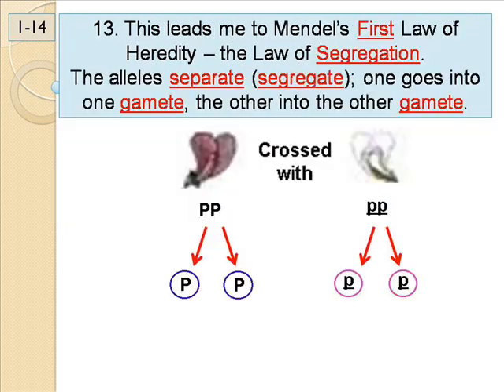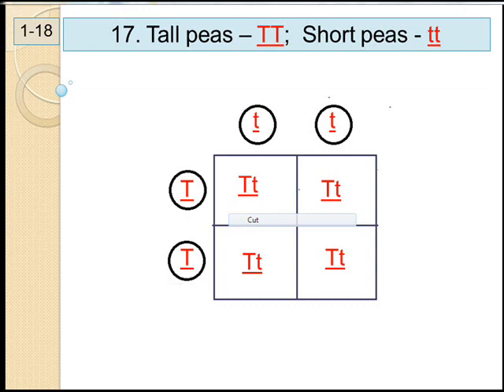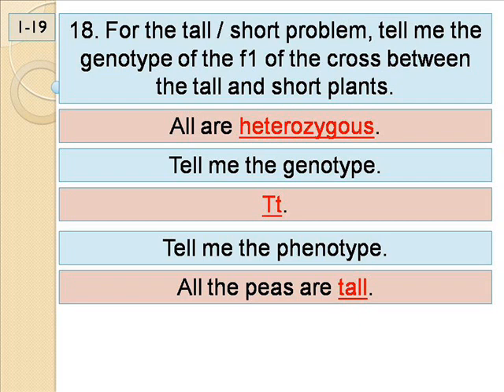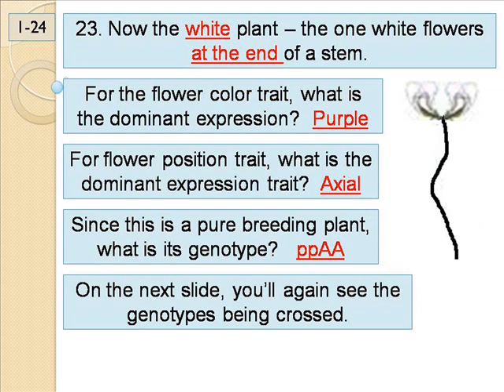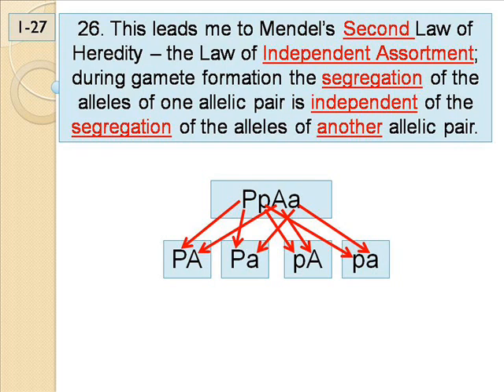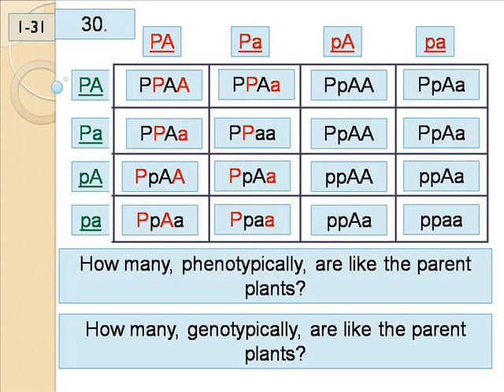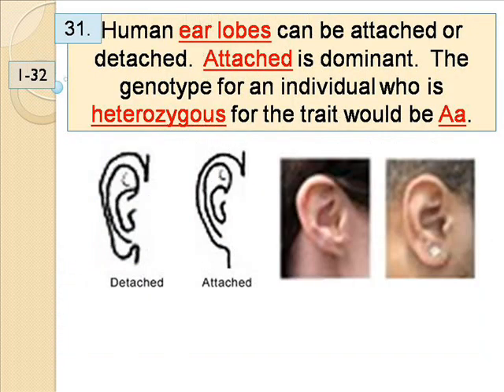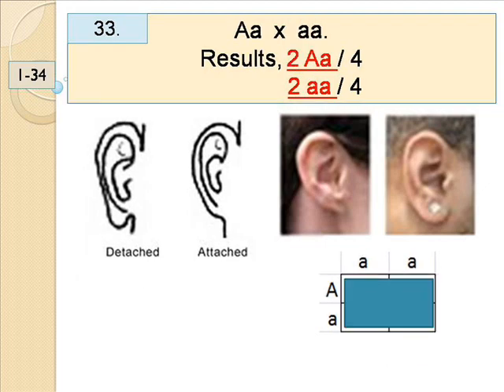bio 2 Lesson 09 part 4.wmv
Mendel Genetics & Punnett Square